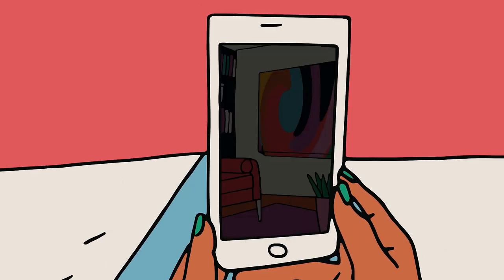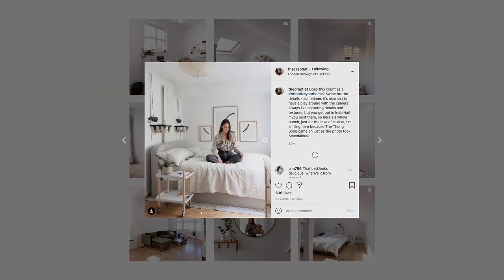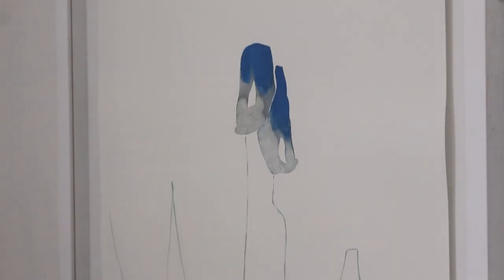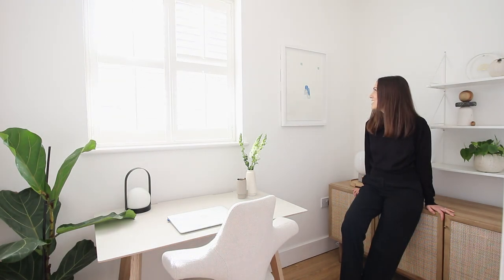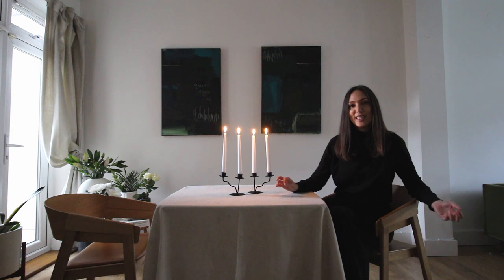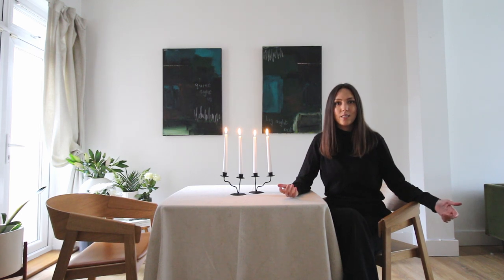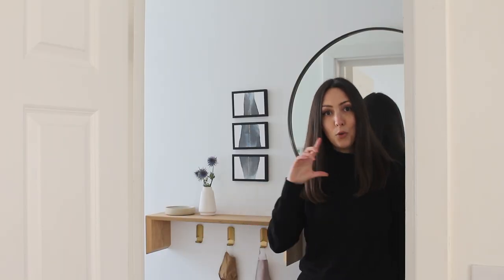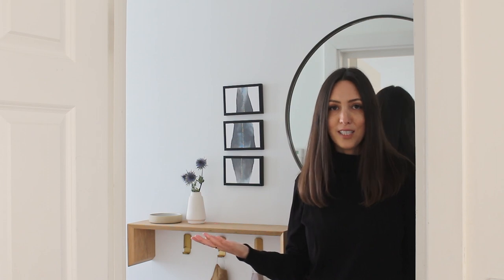Inside The Crap Flat's at Home Art Exhibition I Home Takeover I Bleur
Step into the peaceful and minimalist home of Emma the award winning home and headspace blogger behind the instagram account The Crap Flat! Discover her curation featuring works by Bleur artists Yiyan Zhou, Joanna Layla, Josef Neet and Eva Merendes. Come on in and get inspired!

// ABOUT BLEUR //
Bleur is a London-based indie art gallery designed to empower collectives of emerging visual artists to tell their stories to a new generation of art buyers. Our mission is to push boundaries by doing things differently from the ground up and celebrate art as the most powerful medium to convey emotions.